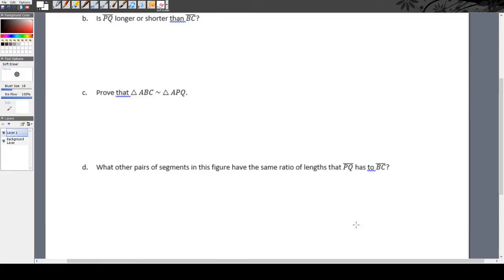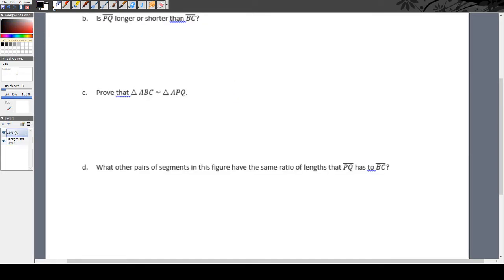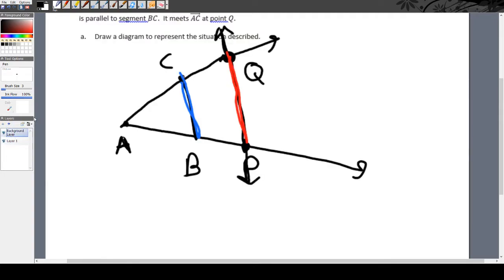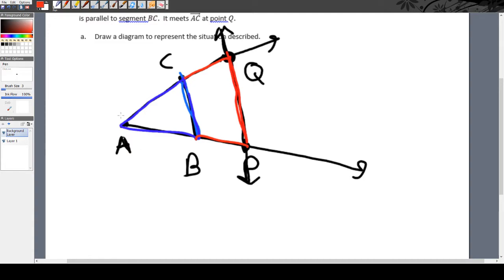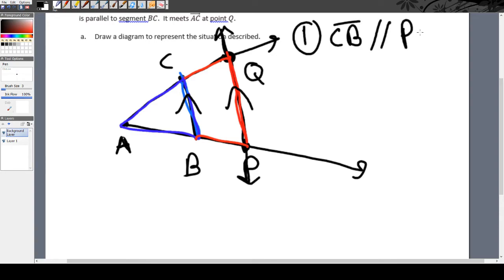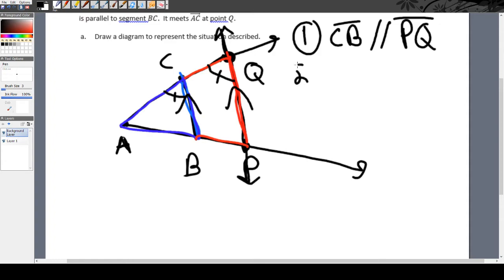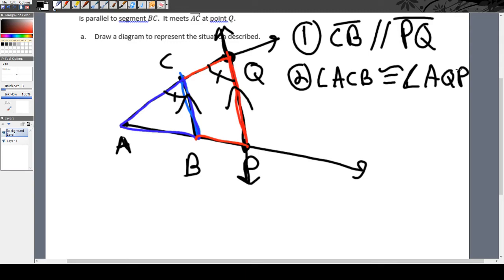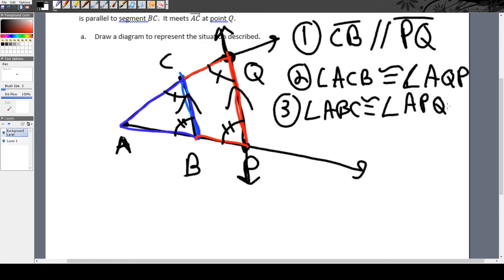StudyGuide Question 1 part b and c